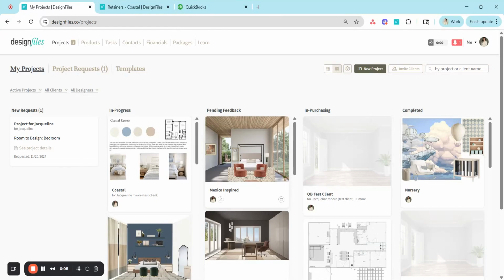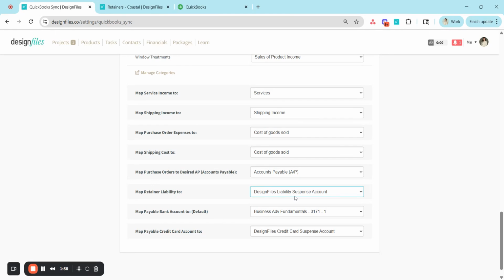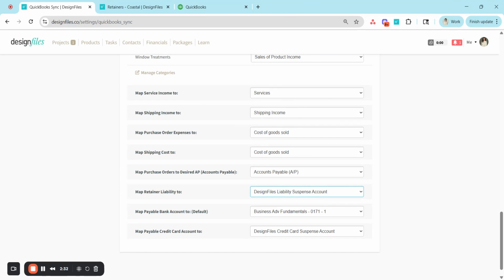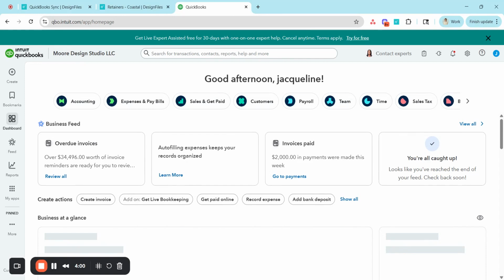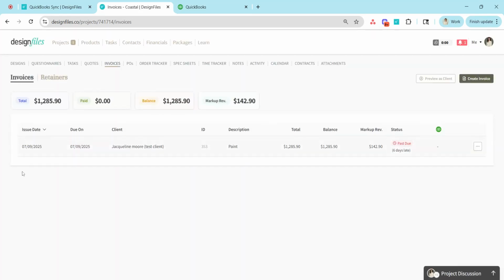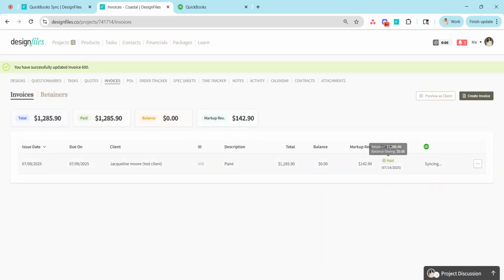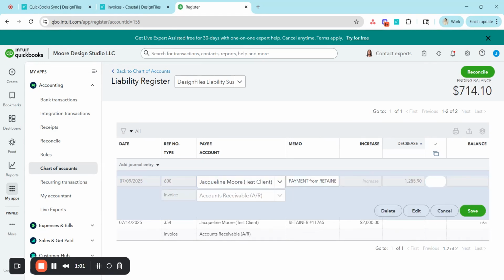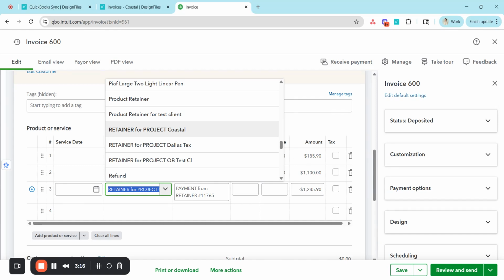Syncing DesignFiles Retainers to QuickBooks Online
Learn how to sync DesignFiles retainers to QuickBooks Online

ABOUT DESIGNFILES